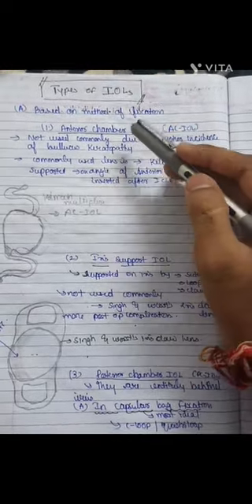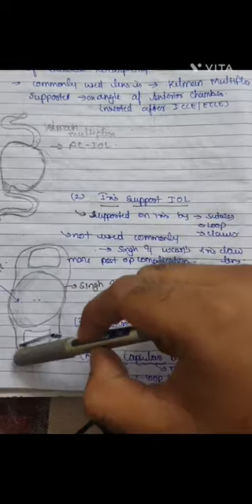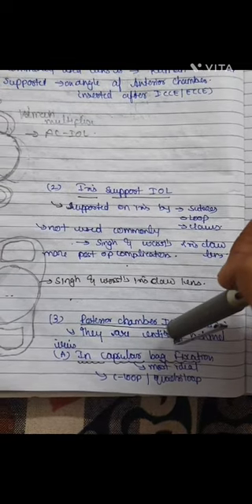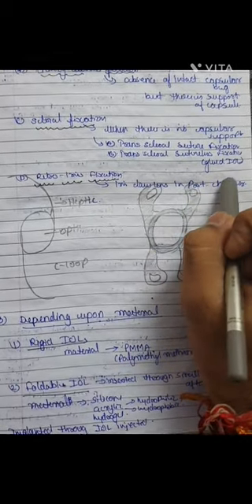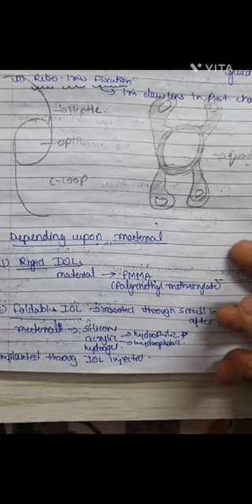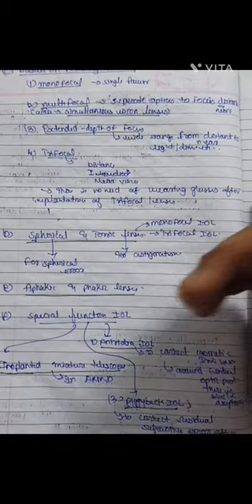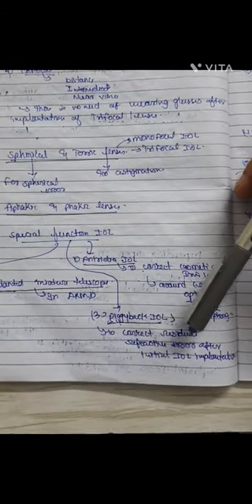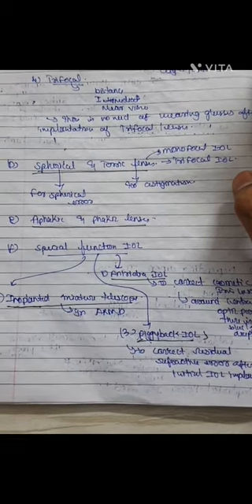IOL( INTRAOCULAR LENS AND THEIR TYPES)-Opthalmology 3rd yr mbbs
Type
anatomical
materal
focusing power
special types
ref. AK KHURANA ED 9TH